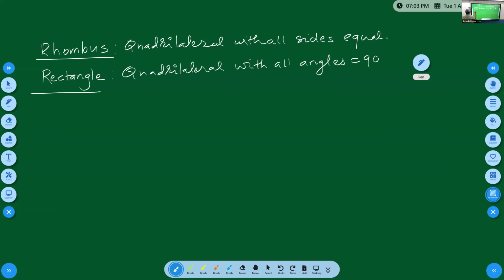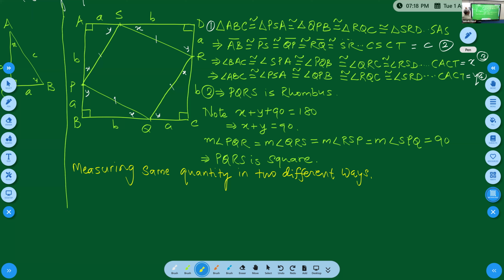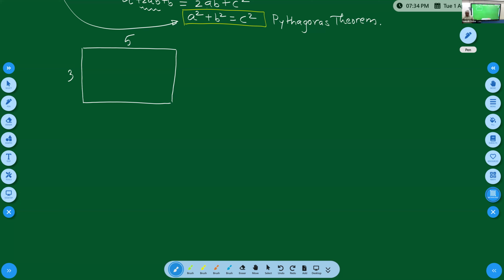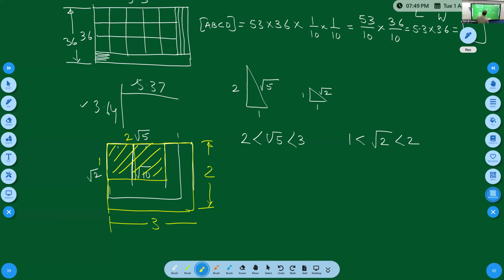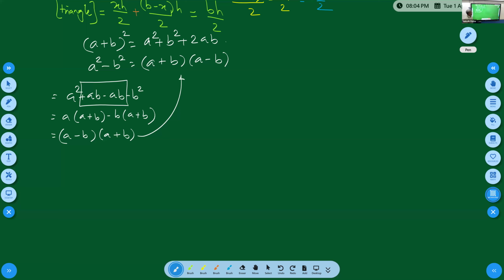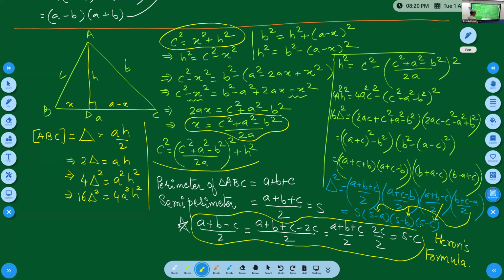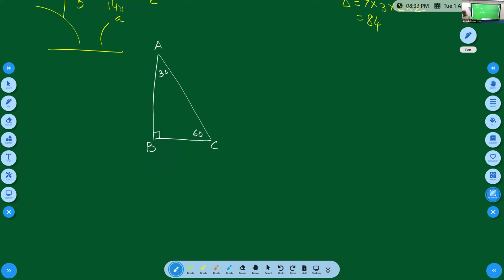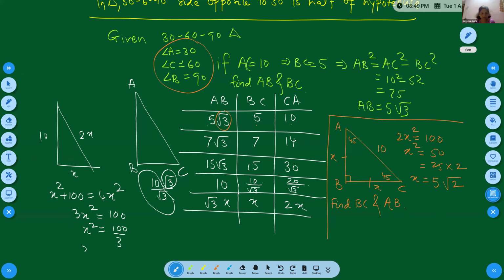Lecture 5 Batch 2025